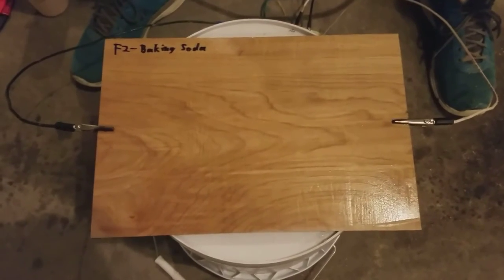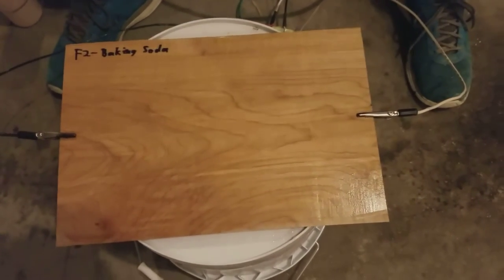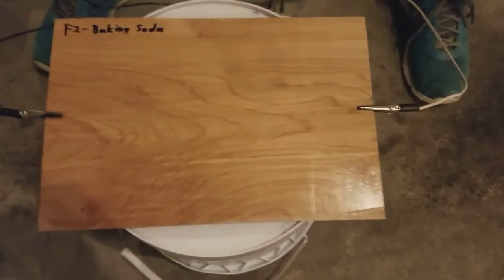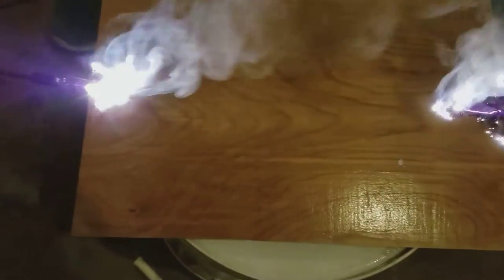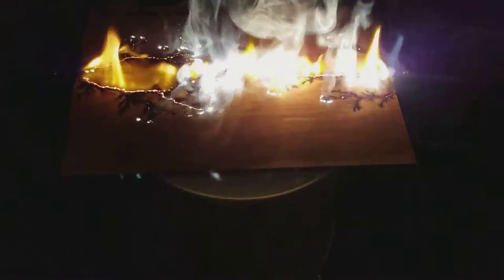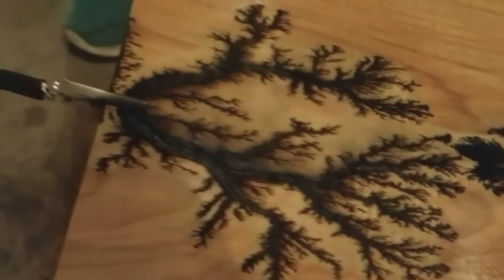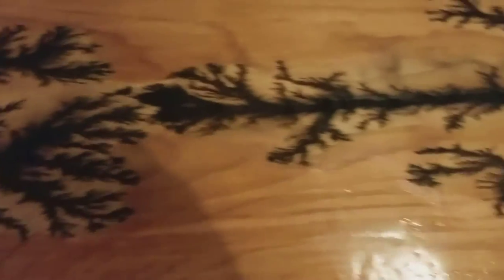Lichtenberg figure burning with baking soda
Burning lichtenberg figures with a microwave transformer and a baking soda and water solution